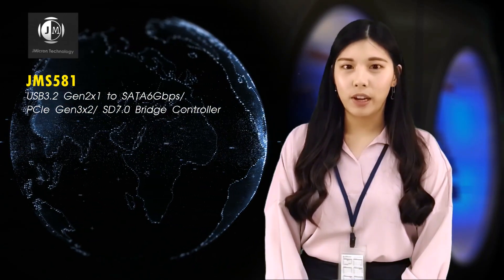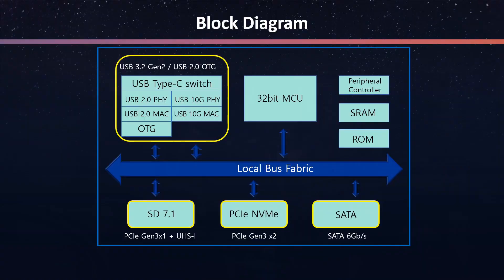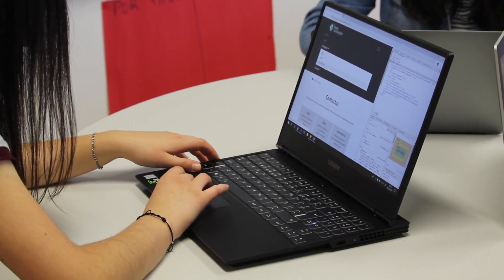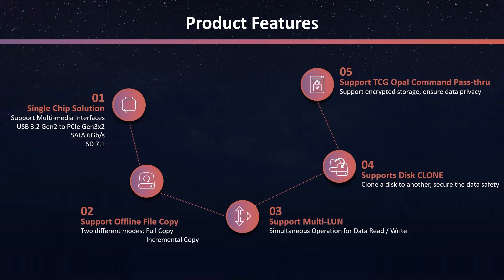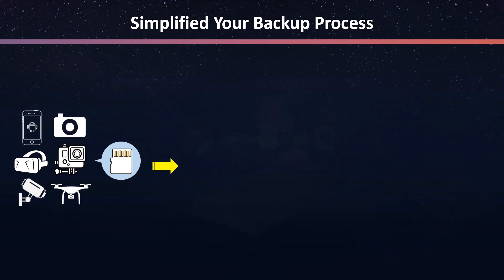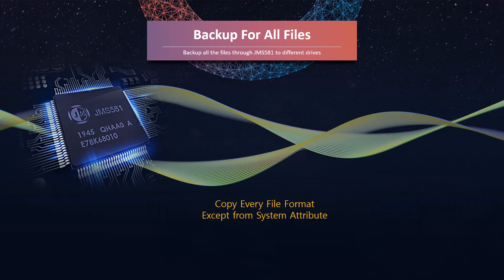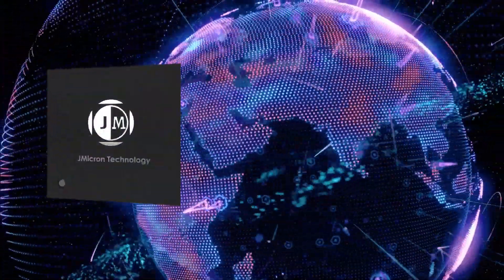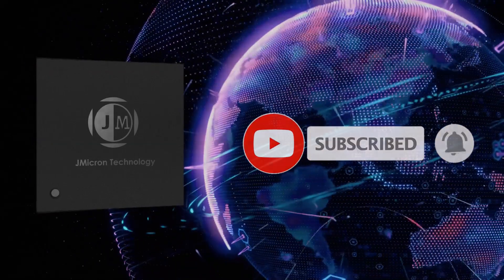JMicron 2020 Fall Online Exhibition-JMS581 Product Family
JMS581 is JMicron’s newest product of 2020. It is a single chip solution that can support multi-media interfaces.
JMS581- USB 3.2 Gen2 to PCIe Gen3 x2, SATA 6Gb/s, SD7.1